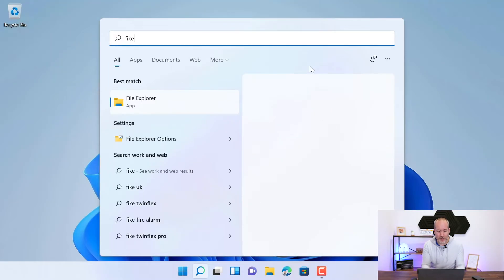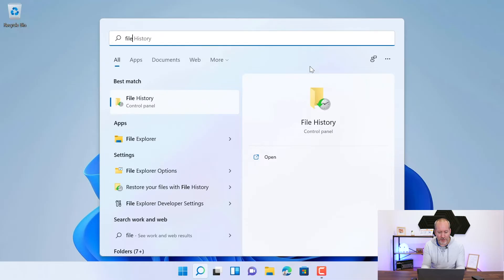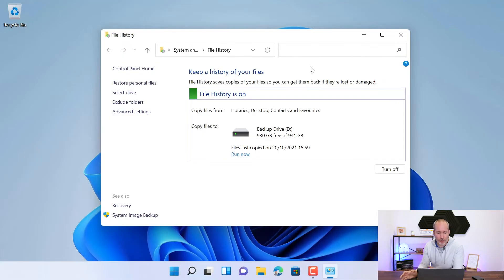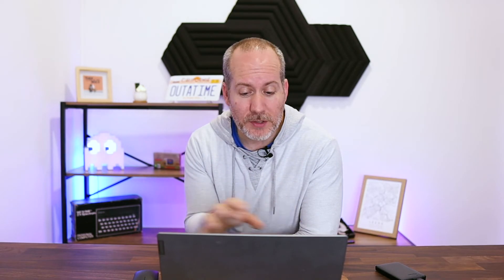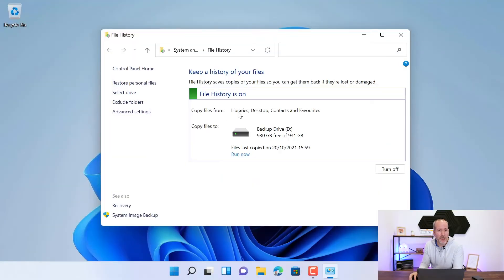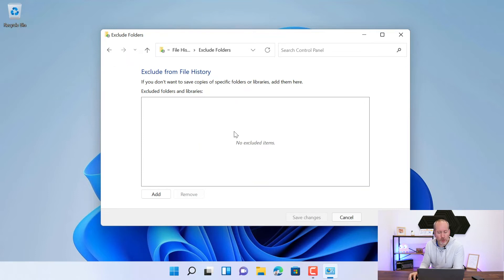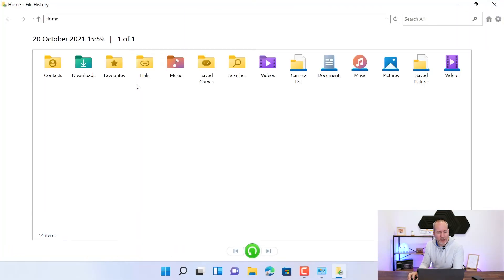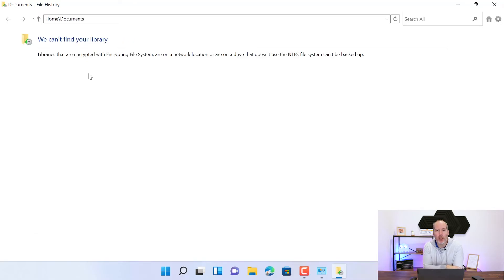What Microsoft ISNT Telling You About Windows 11 Backup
When backing up Windows 11 Device to an external hard drive with the File History tool, everything looks great and Windows says it's going to backup up your libraries, desktop and everything else.

BUT when you come to restore something from your Documents folder, you get this error message

❌ We can't find your library
❌Libraries that are encrypted with Encrypting File System, are on a network location or are on a drive that doesn't use the NTFS File system can't be backed up

The Biggest Issue Here 💣
There is no warning about this when you set up the File History. So far as you know Windows 11 has backed up everything into File History including all your libraries so you just think it's worked. It's only when you come to do a restore that you get the error message.